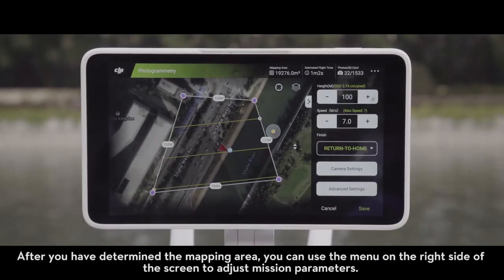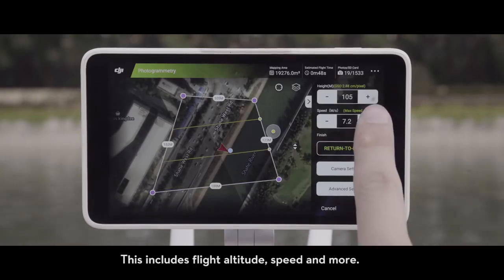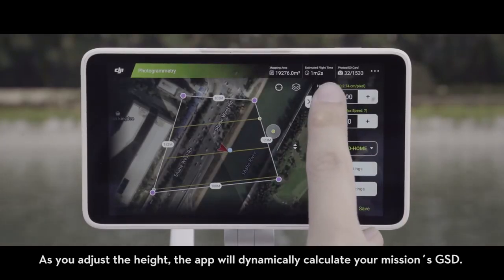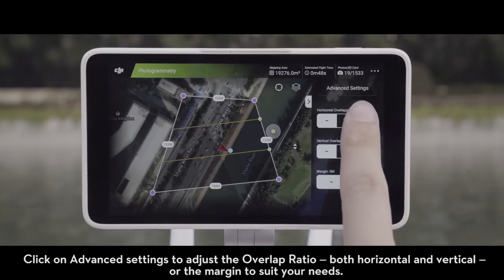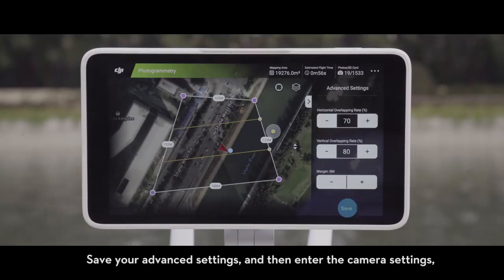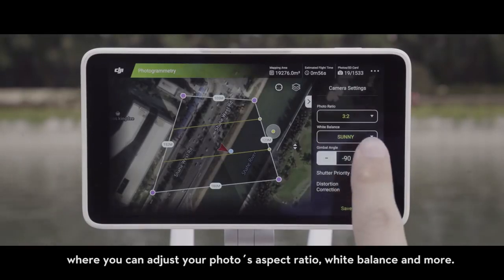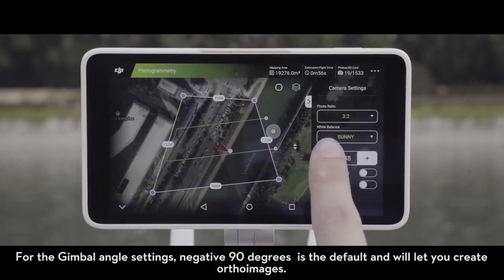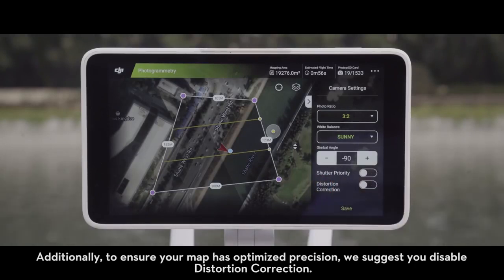Phantom 4 RTK Photogrammetry Tutorial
Upgrade your next mapping mission with the Phantom 4 RTK – DJI's most compact and accurate low altitude mapping solution.